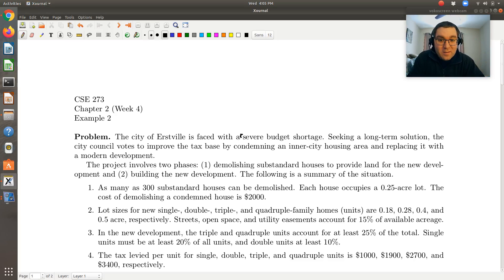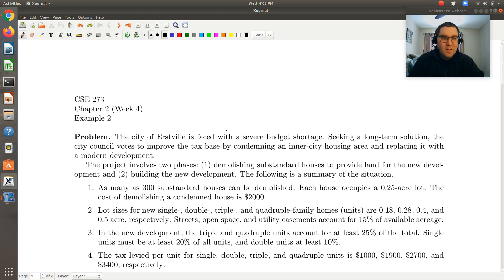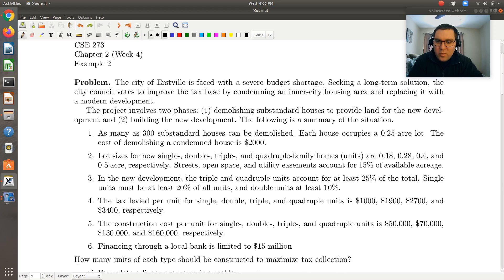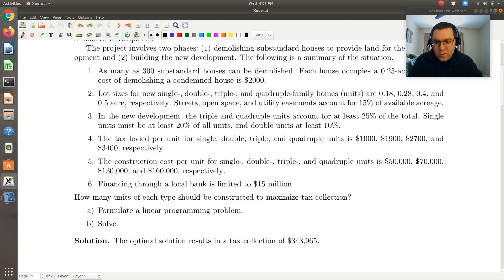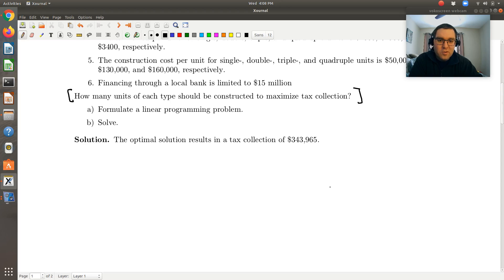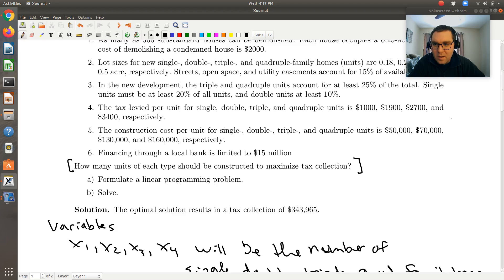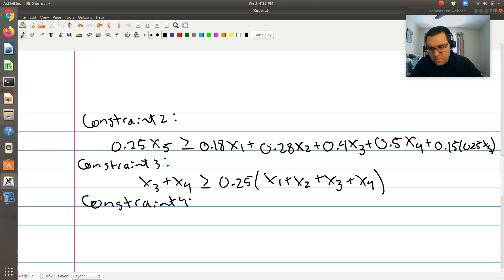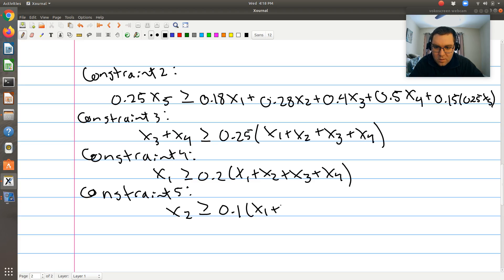Linear Programming (Urban Renewal Model) Example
In this screen cast we set-up our linear programming problem for an urban renewal model example. This is our second example from week 4. A copy of my solutions may be found below.